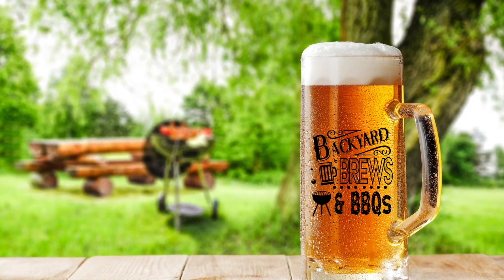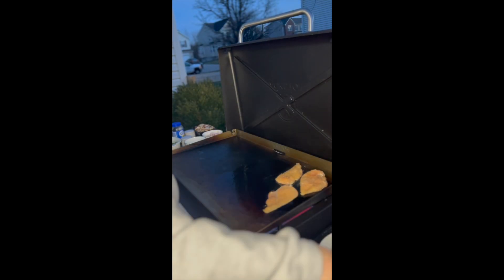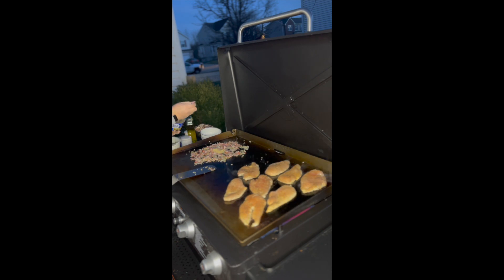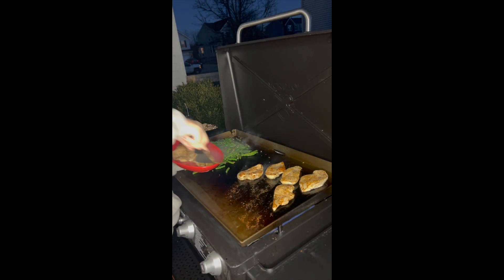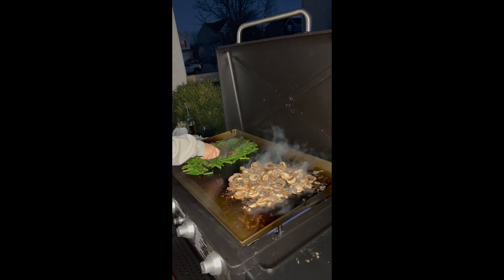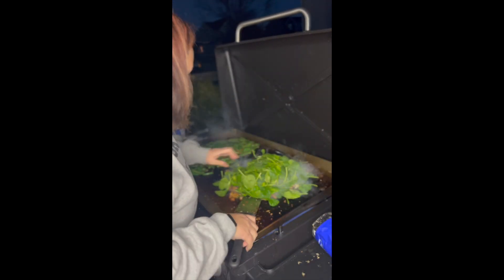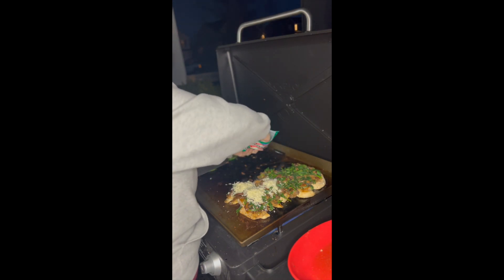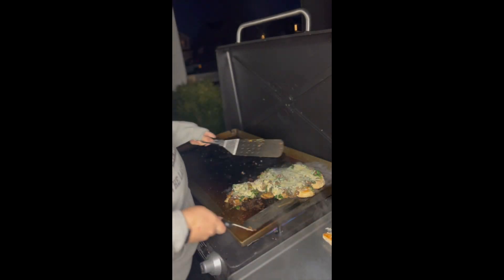Winner Winner Smothered Chicken Dinner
Chicken breast seasoned with salt, pepper, onion powder, and garlic powder. Topped with chopped baby bella mushrooms, spinach, and mozzarella cheese. Our side is green beans, mixed with diced onions, bacon, minced garlic, salt, and pepper. Totally yummy dish on our blackstone.